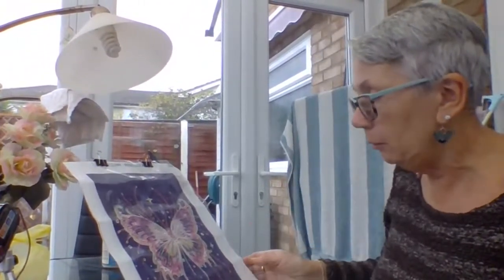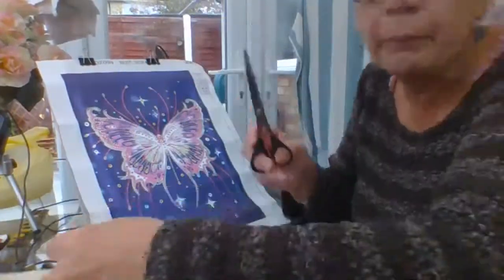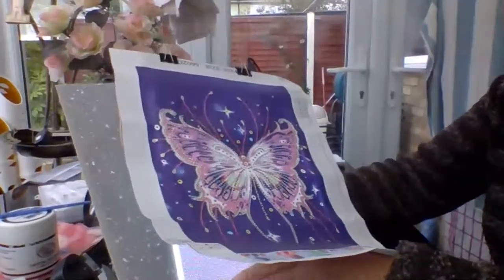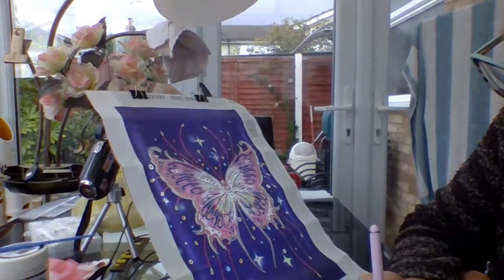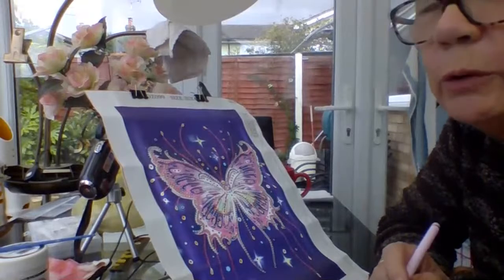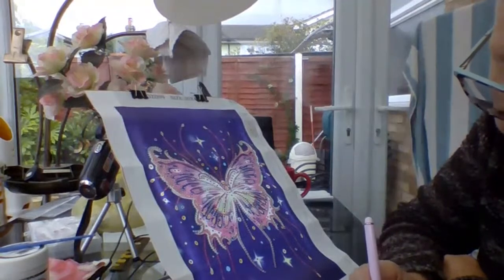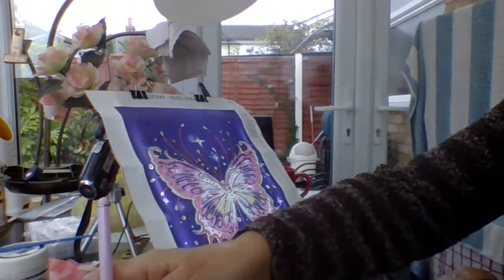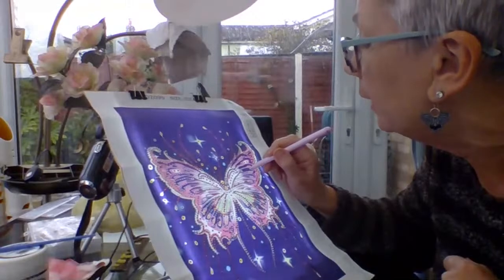placing and chat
This diamond art painting is from victoriamoon